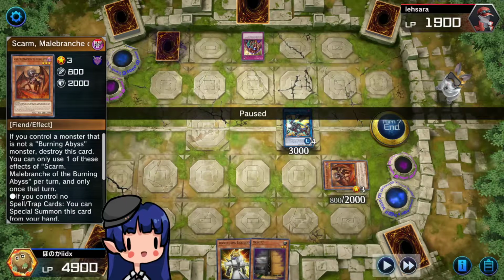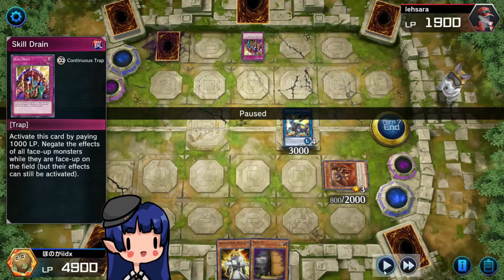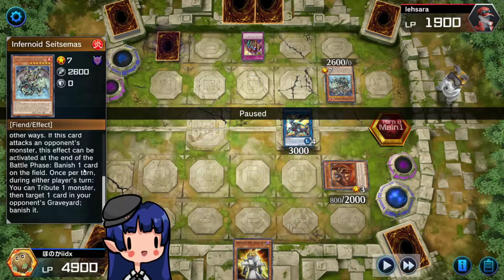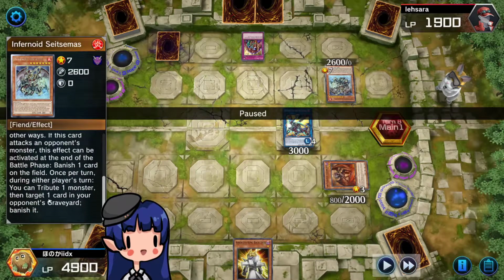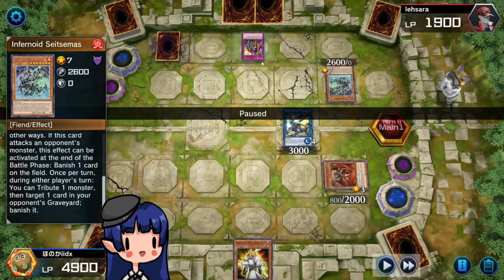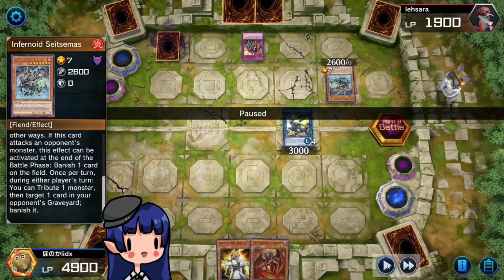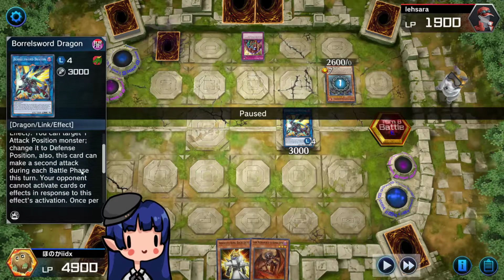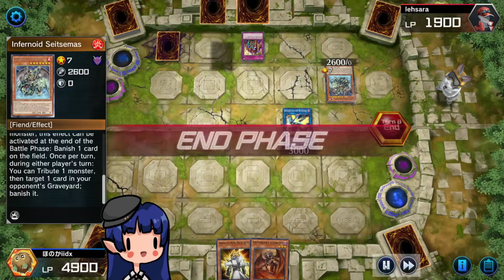Borrelsword Dragon vs Skill Drain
Really cool interaction that came up in a ranked game vs Infernoid.